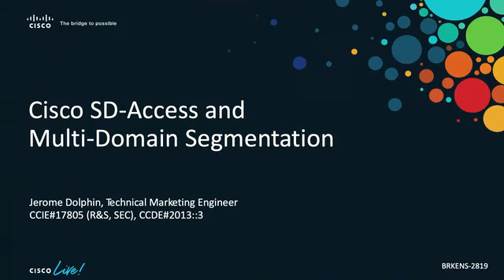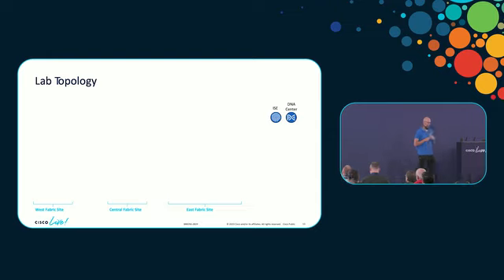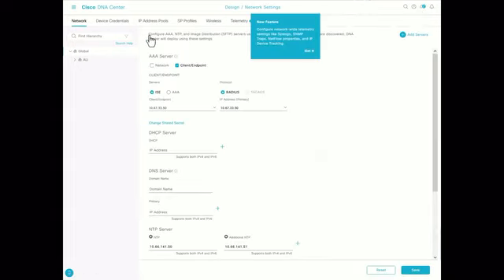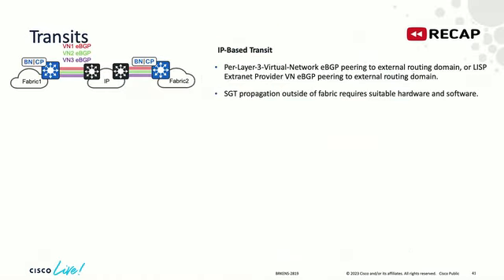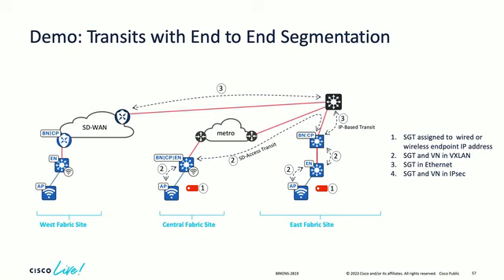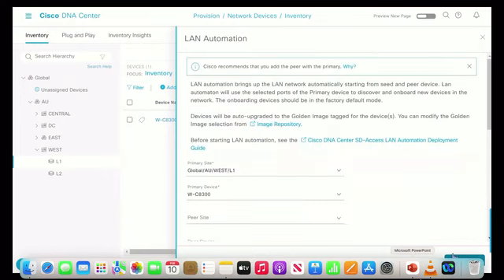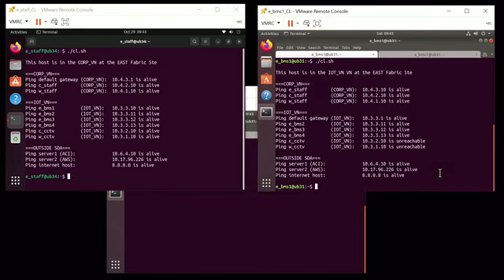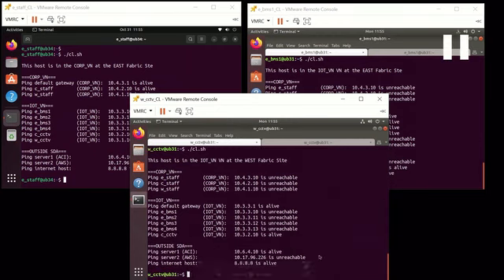Cisco SD Access and Multi Domain Segmentation – BRKENS 2819 (Cisco Live)